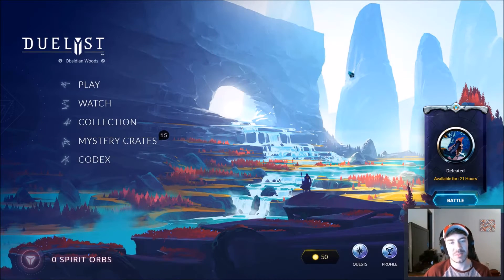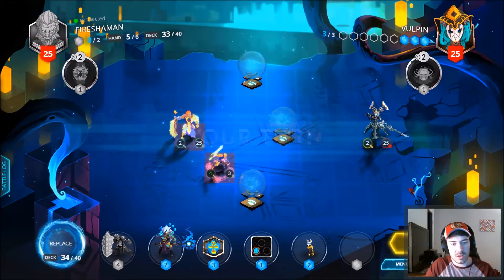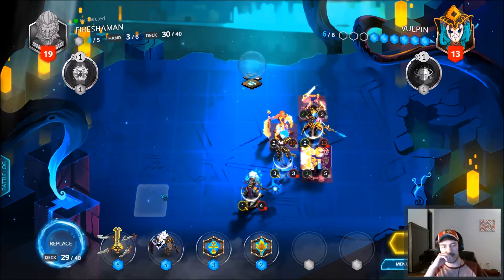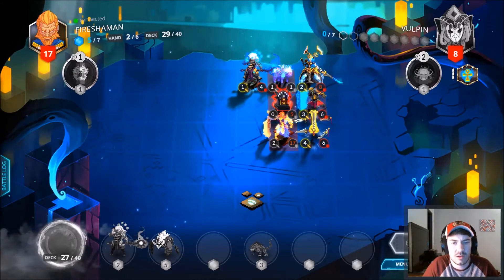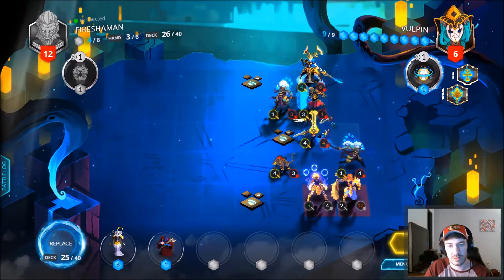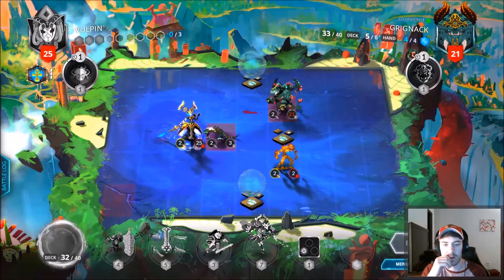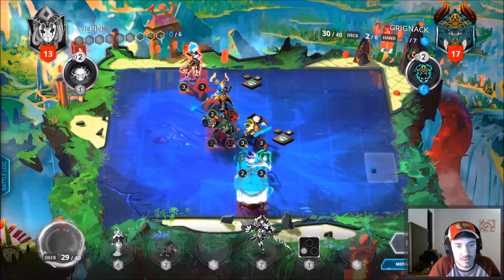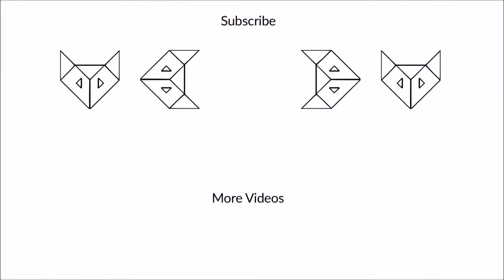DUELYST Live | #14 - Sajj and Squad WIP! [Vetruvian: Sajj]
We’re going in Scioness Sajj and Squad!  We mash up some artifacts and mid-range options and aim for victory!

Intro:
► Sango - Me dê Amor

Outro:
► Ahxello - Frisbee